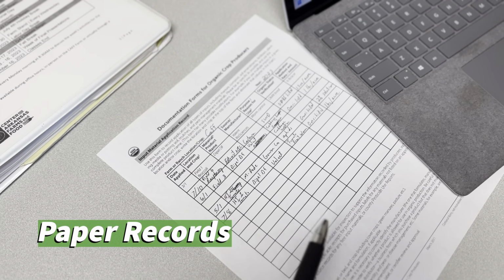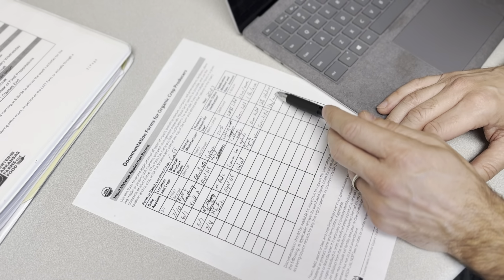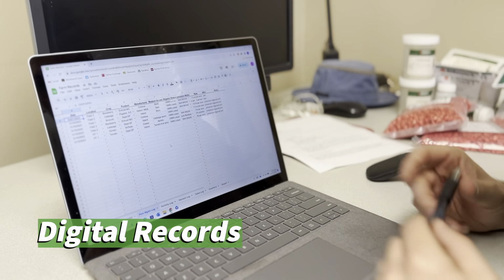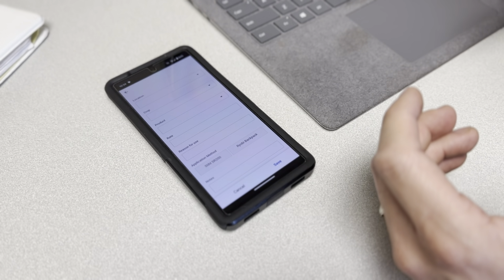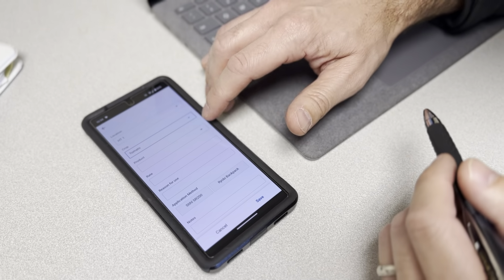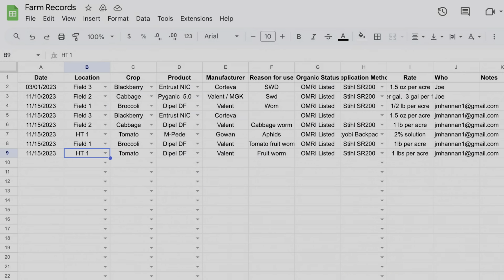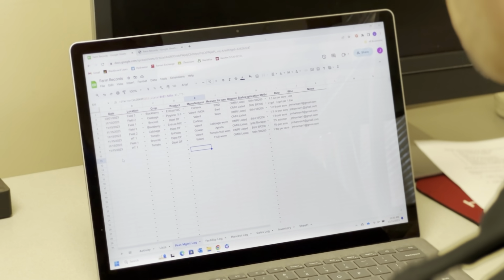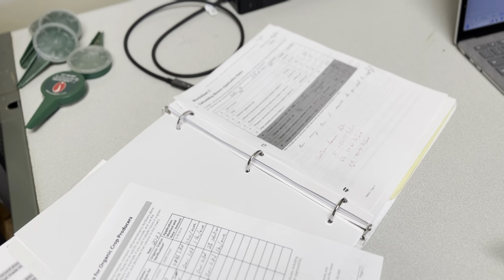Organic Recordkeeping: Input Records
Joe from the Center for Arkansas Farms and Food (CAFF) reviews the recordkeeping requirements for input records on organic crop farms.

- DOCUMENTATION FORMS FOR ORGANIC CROP AND LIVESTOCK PRODUCERS by Ann Baier, NCAT/ATTRA

TIMESTAMPS:
00:00 Intro
00:09 NOP Recordkeeping Requirements
01:51 Recordkeeping Templates
01:58 Paper Records
02:42 Digital Records
03:12 Smartphones for Recordkeeping
04:50 NOP Recordkeeping Requirements for Inputs
05:14 Outro

This video was supported in part by the USDA Ag Marketing Service Transition to Organic Partnership Program and the University of Arkansas Division of Agriculture.